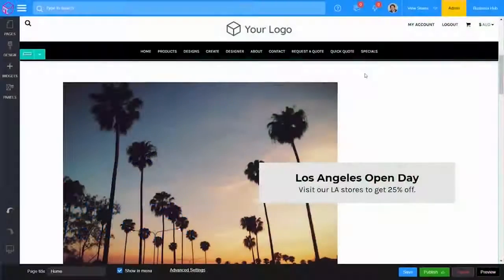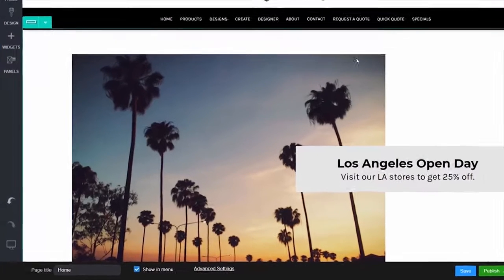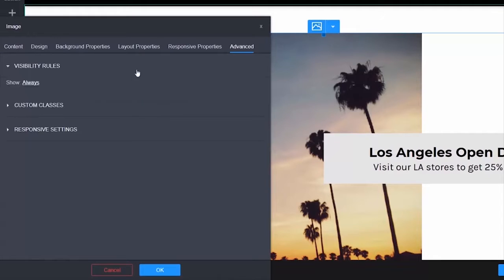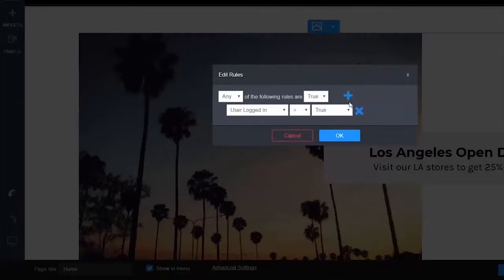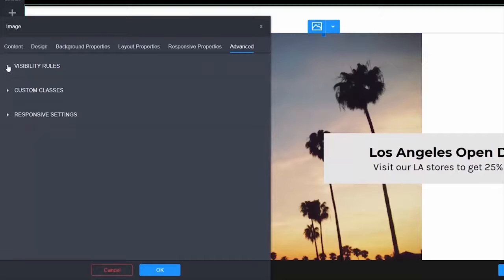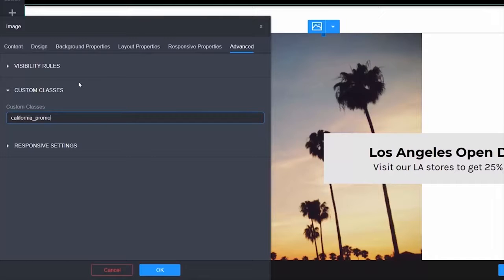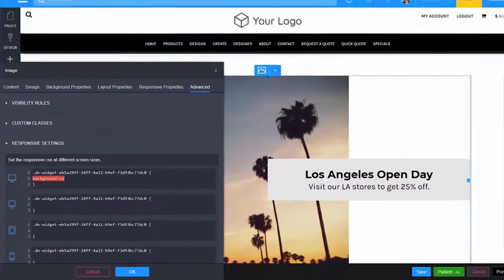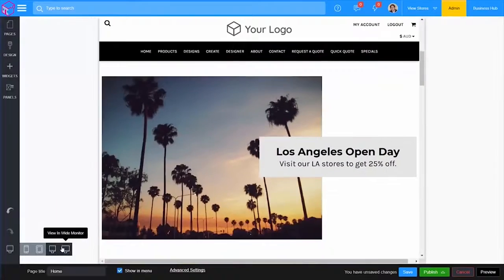The Advanced Tab | The teeShirt Store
Learn..Customize..Earn Online

Watch this tutorial to find out how you can create and design your own Tee Shirt online using
"The teeShirt Store".

This video explains about the Advance tab which helps you to specify the visibility rows,set custom CSS classes and specify response CSS code for widget.

1. How to set the visibility of your widget?
2. How to set the custom class for your widget?
3. How to specify unique CSS style for your widget?

Watch the video to get the solution for these queries.

Hurry up!!Watch the tutorial and start your website right away